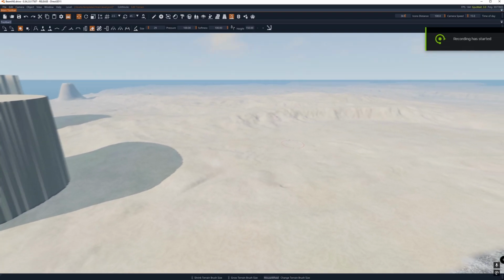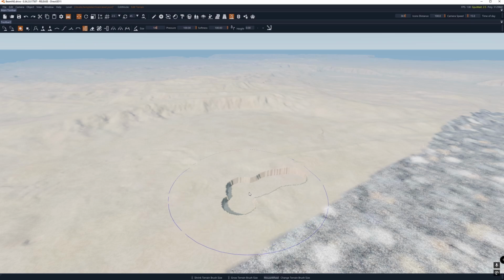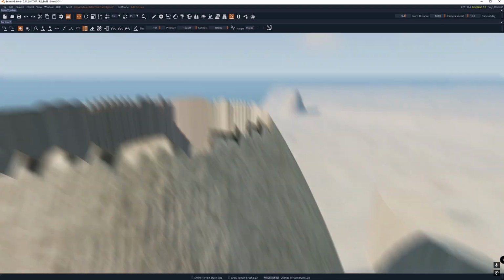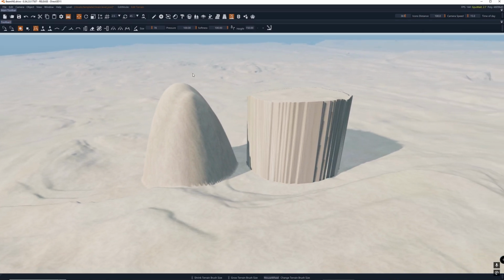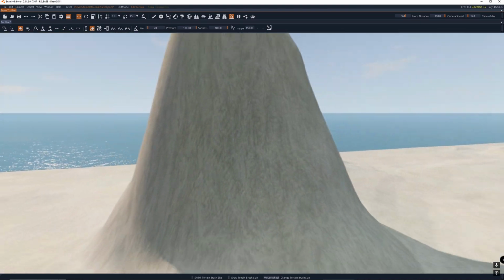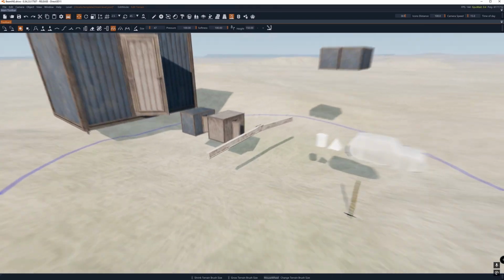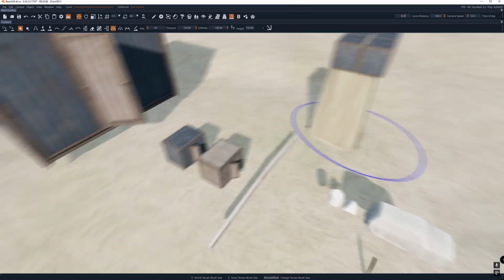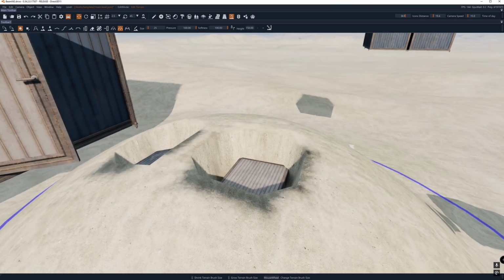BeamNG - Powerful terrain tools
Here I briefly go over:
-Set height
-smoothing
-poking a hole in the terrain
-the align to mesh tool